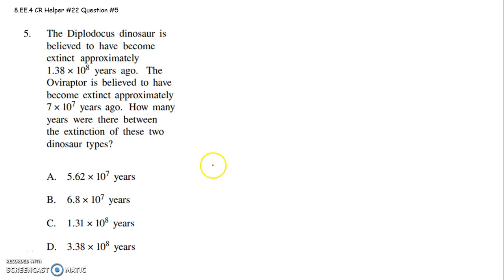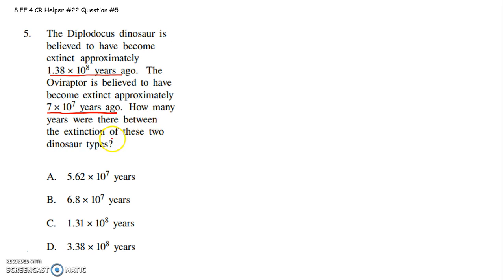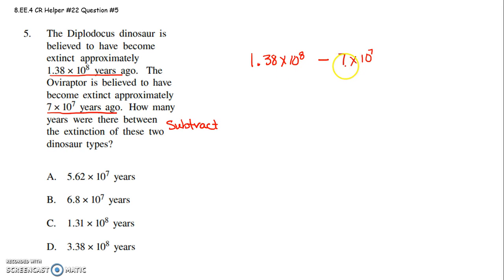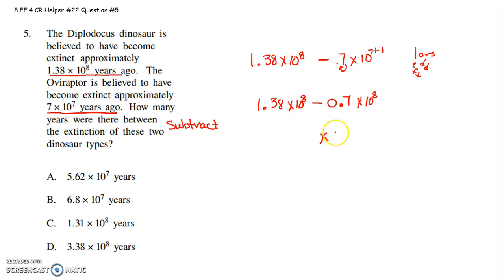8 EE 4 Grade 8 CR helper #22 Question #5